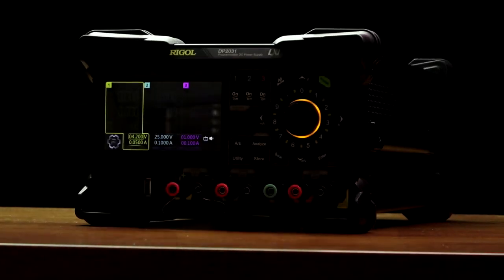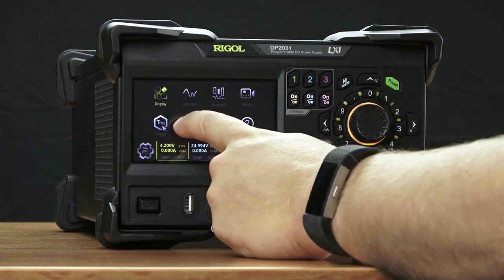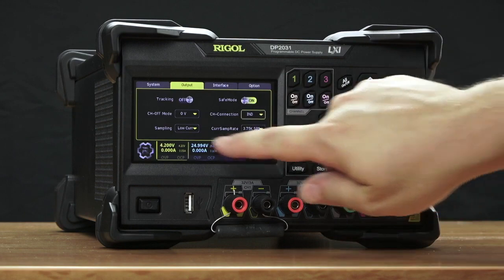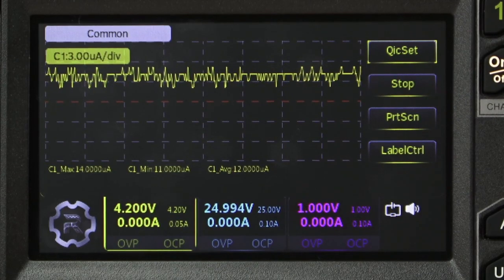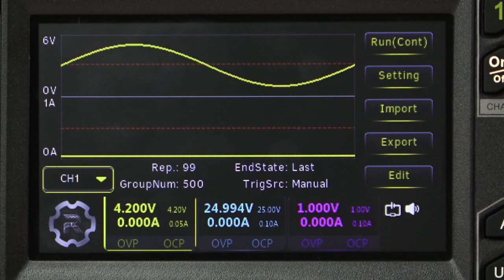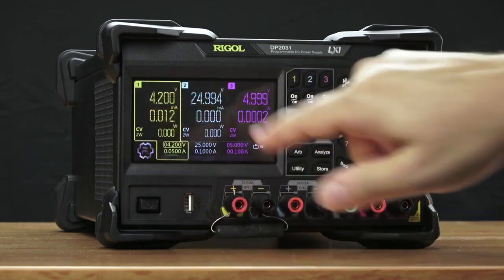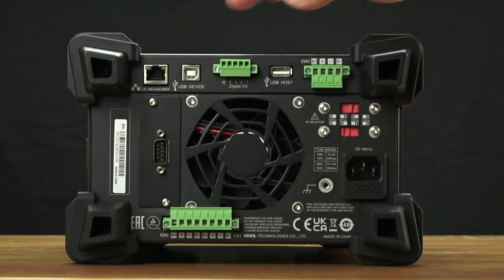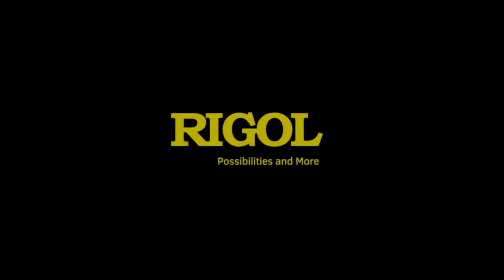RIGOL DP2000 Power Supply Introduction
RIGOL DP2000 series is a high-precision programmable linear power supply.
RIGOL DP2031 Product Features:
32 V/3 A || 32 V/3 A || 6 V/5 A (10 A)*
*Note[1]: The CH3 of DP2031 has two ranges: 6 V/5 A and 6 V/10 A (optional). When it switches to 6 V/10 A, both CH1 and CH2 switch to 32 V/2 A from 32 V/3 A.